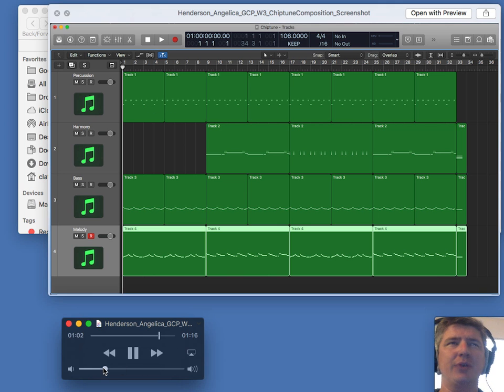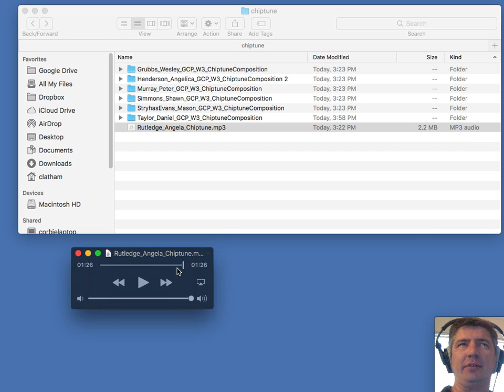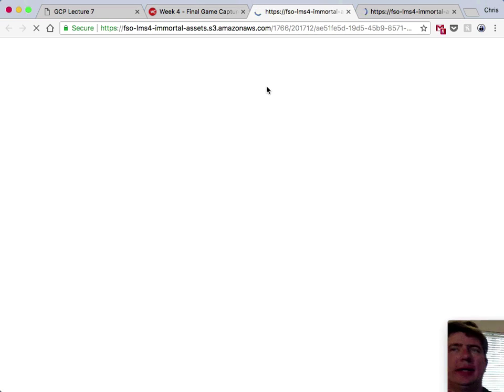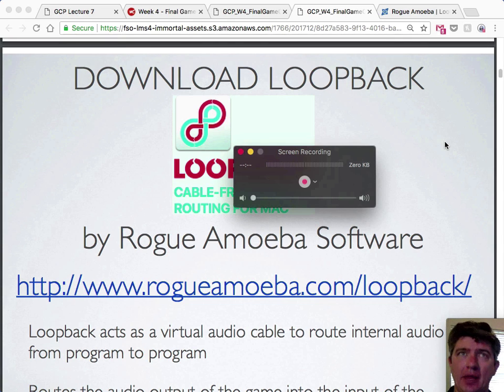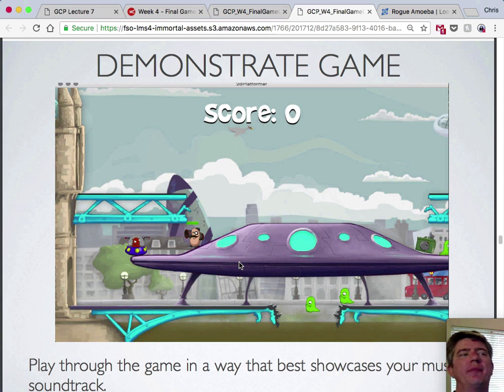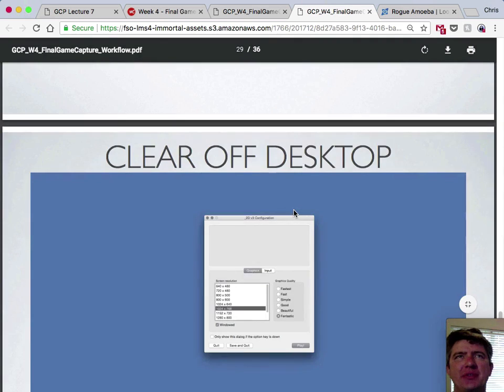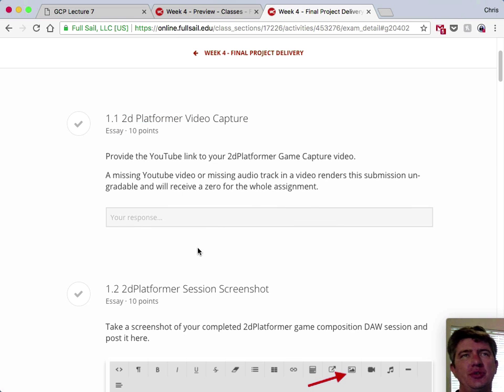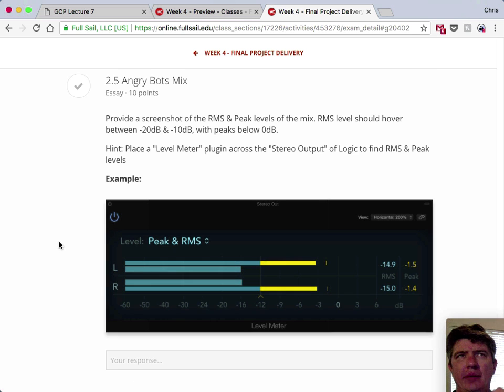GCP Week4 TuesdaySession 101618